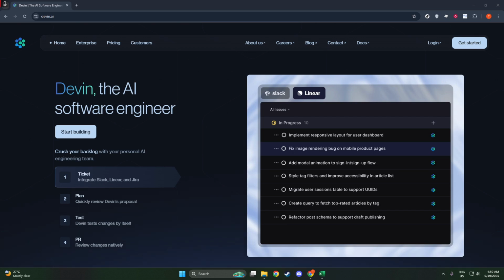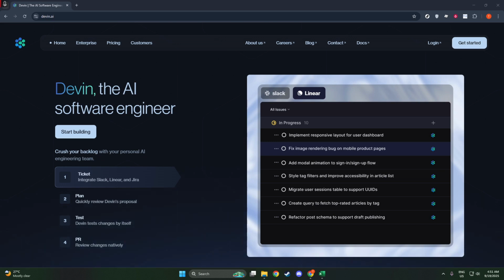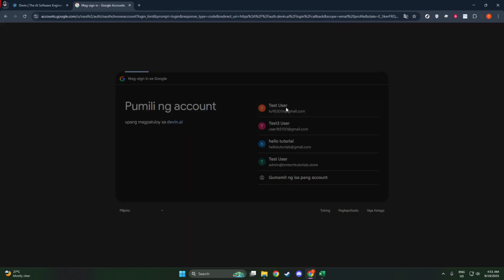How to Create Devin AI Account [2026 Full Guide]